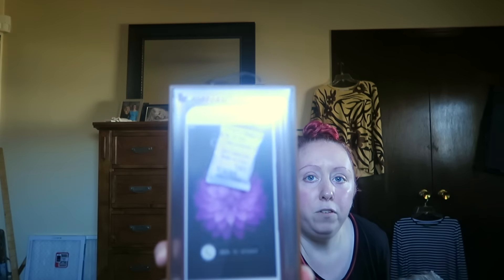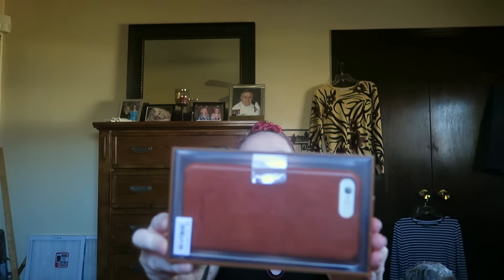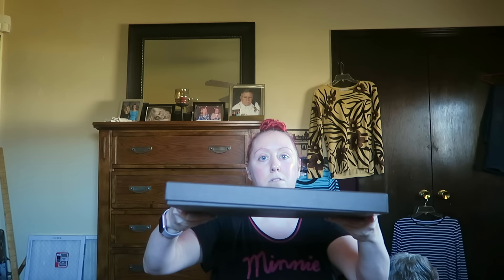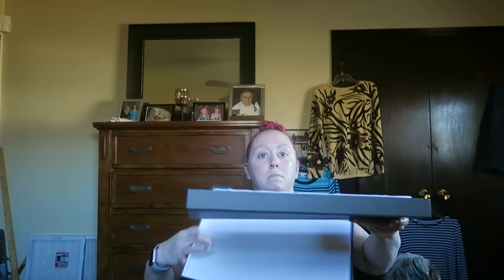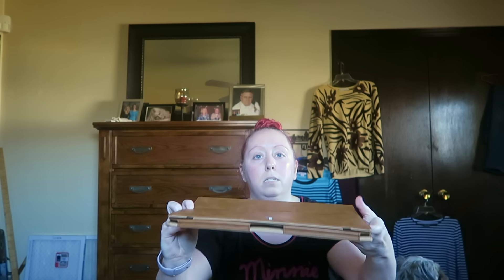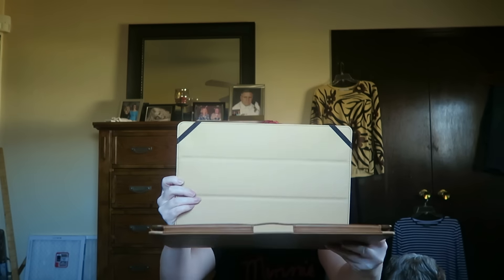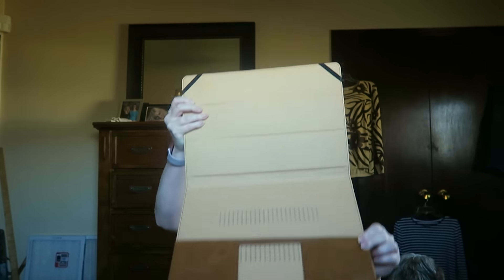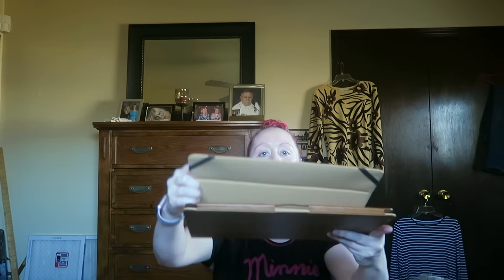UNBOXING APPLE ACCESSORIES!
UNBOXING APPLE ACCESSORIES!Today I unbox some apple accessories that were sent to me I hope you enjoy! If there are any videos that you would like to see me do let me know down in the comments! Sorry guys no video today my compter is acting up, there will be two tommorrow to make up for it! Wednesday December 7th! Two December 8th!

ONCE I HIT 10K 2 LUCKY WINNERS WILL GET A BEATS BY DRE

Send me a video if you would like to be featured in one of my videos or introducing my channel for me to but at the beginning of my video's!

★ WATCH ME LIVE ON PERISCOPE!

ashdailyvlogs

★ FOLLOW on INSTAGRAM! Ash Daily Vlogs

★ PARTNER WITH

ITEMS I USE:
+Camera: Canon G7 X & Canon 80D
+ Edited with iMovie '11 & Final Cut Pro X